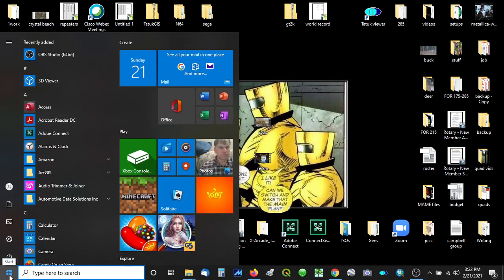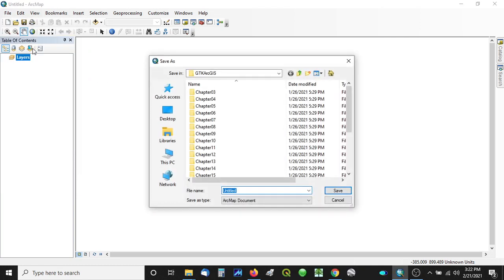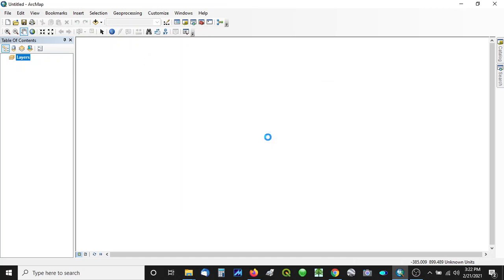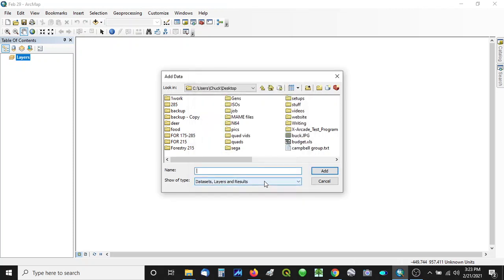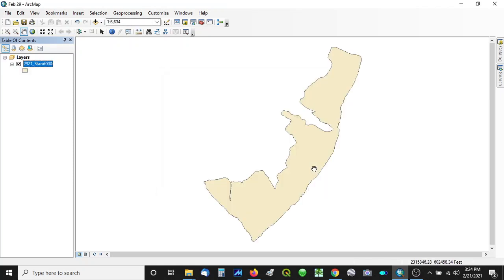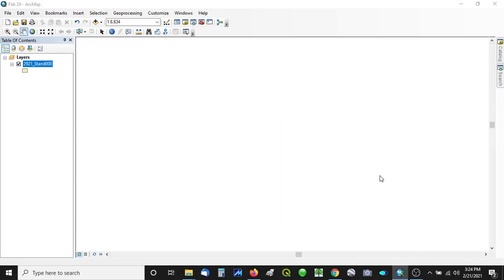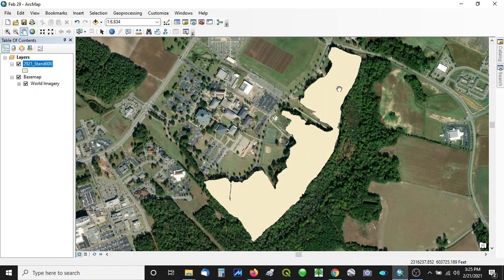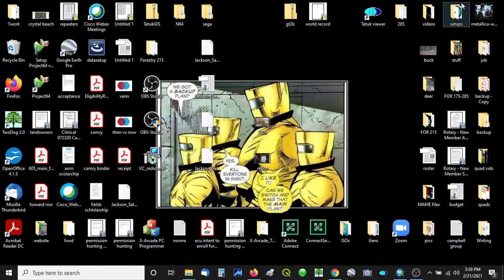Importing shapefiles into ArcGIS